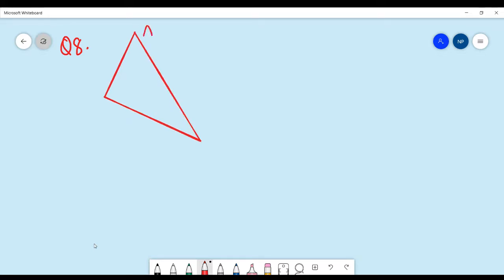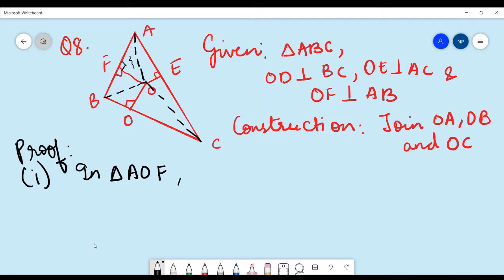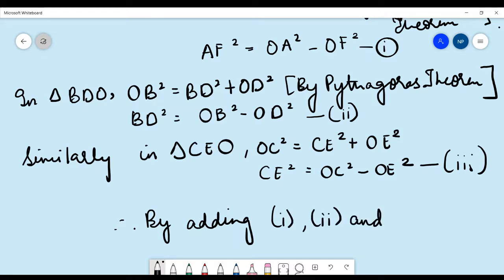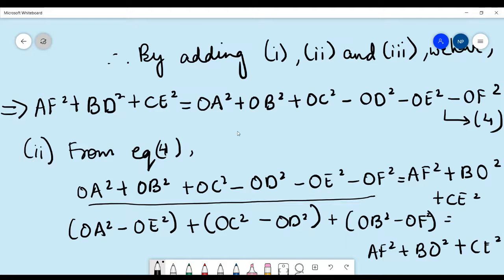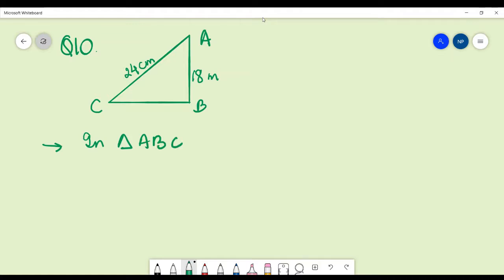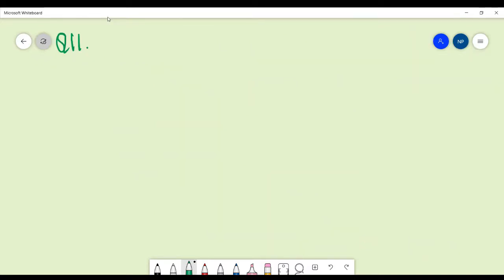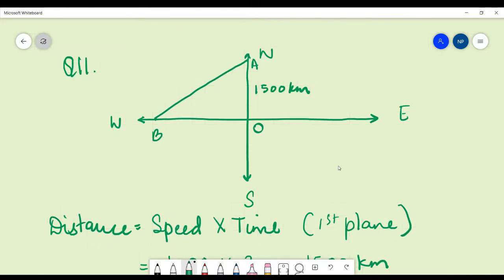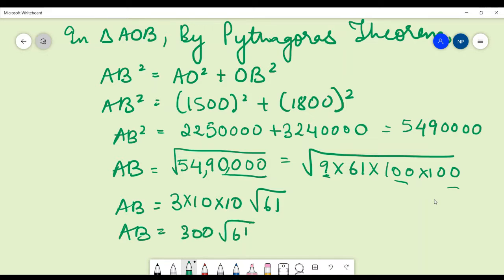CLASS 10 MATHS CHAPTER 6 EX 6.5 [PART 2]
HOME WORK : Q9,Q12 AND Q13